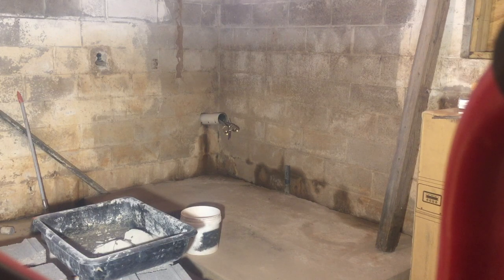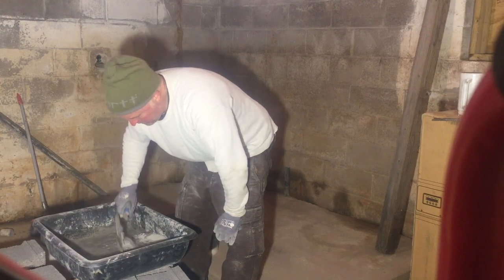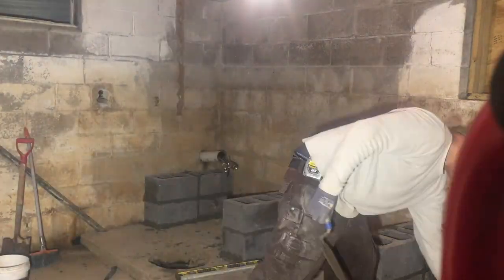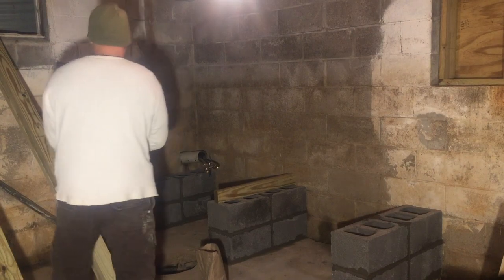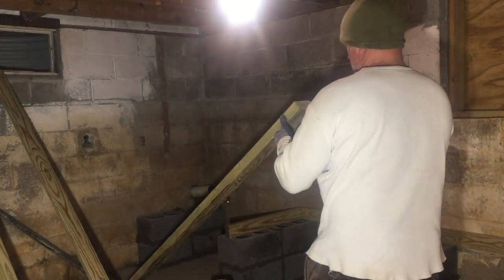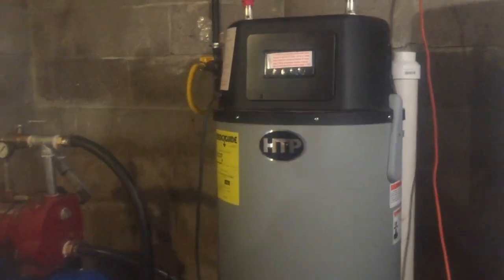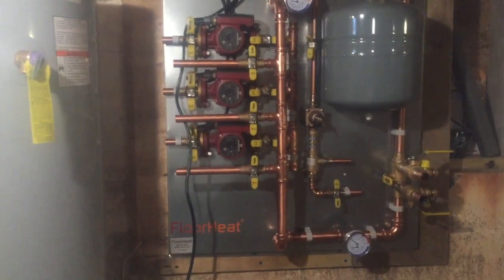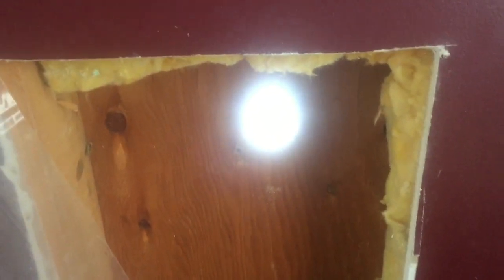The start to a radiant heat system in a 1970's home remodel.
Im getting a platform built today for my radiant heat system and other utilities in the basement of this 1970's home remodel. Follow along as I fix up this house and make it energy efficient and like a new house.